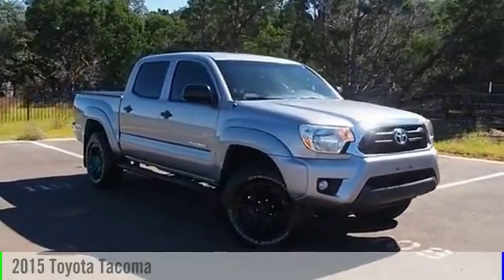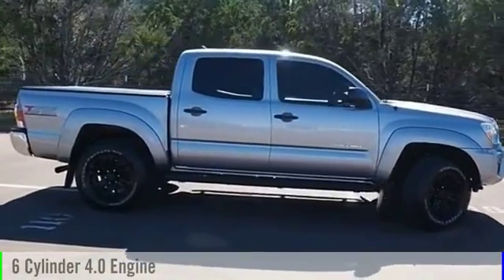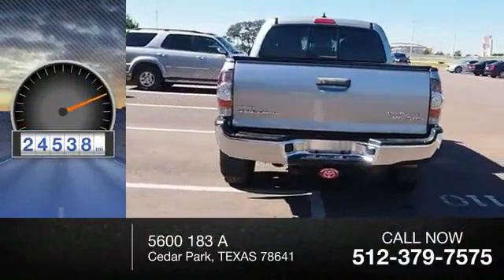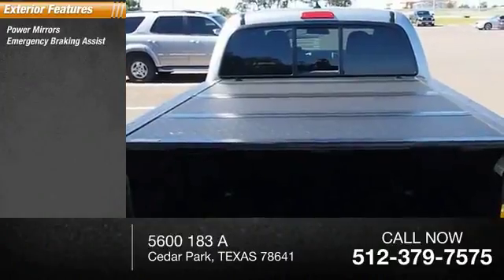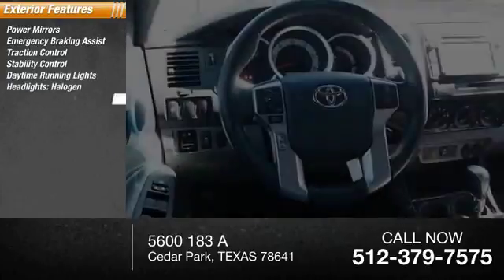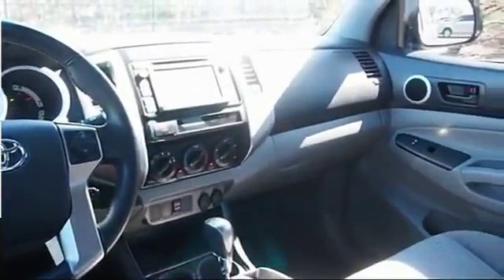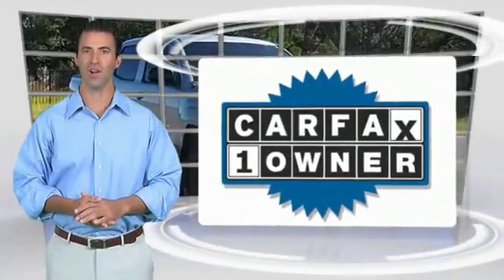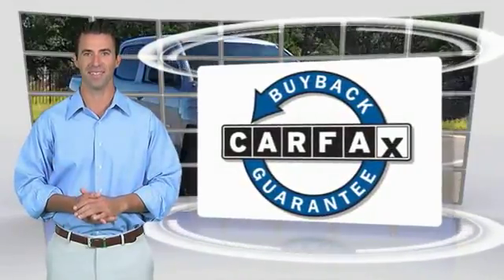2015 Toyota Tacoma Cedar Park TEXAS FX073593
2015 Toyota Tacoma PreRunner V6